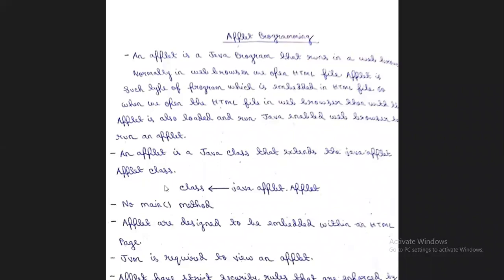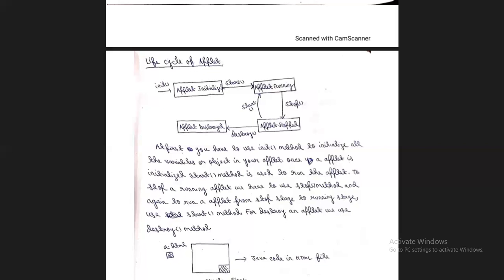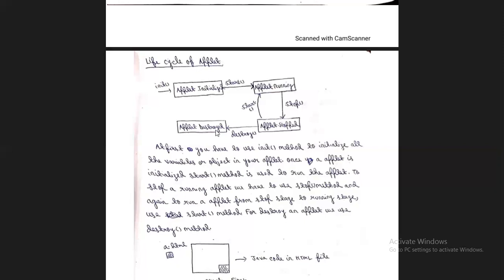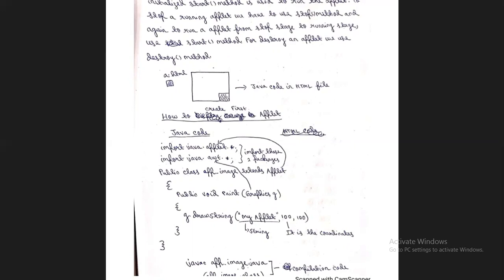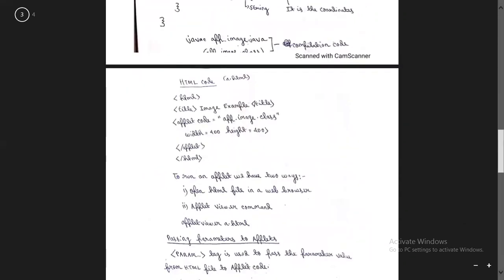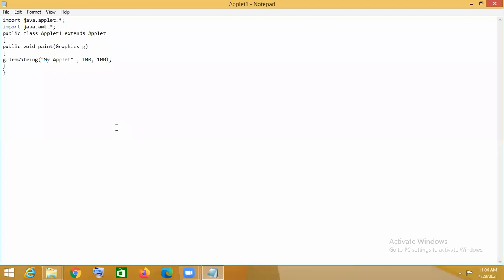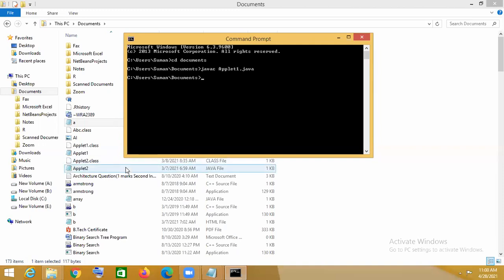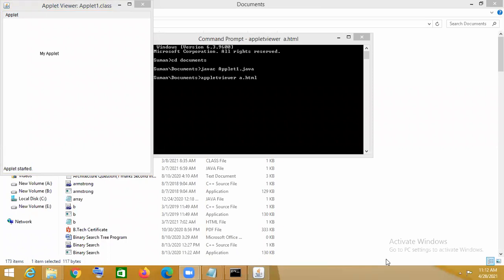Java Programming Class Continued 8th Semester on 28.04.2021